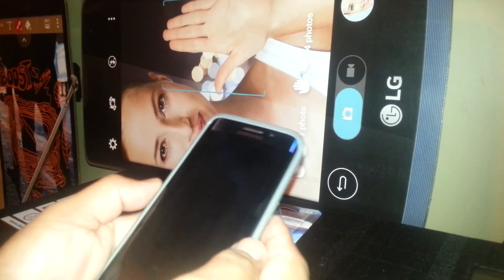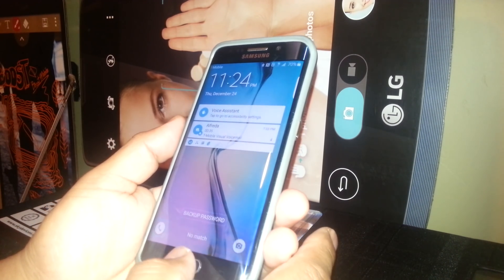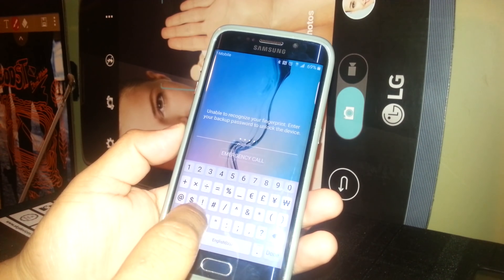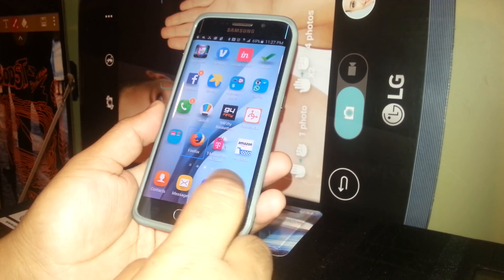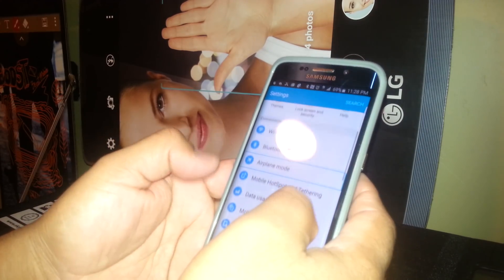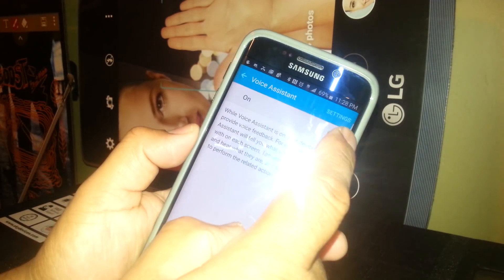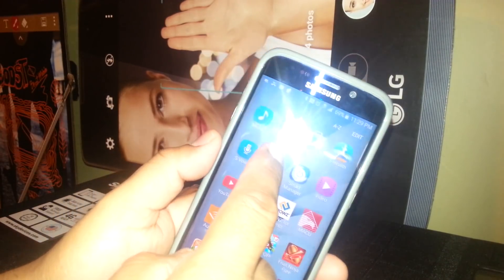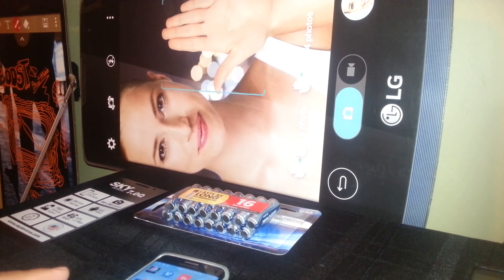Old Samsung Turn off Voice assistant, talkback on Samsung Galaxy S6 Edge, Galaxy phon randomly talks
Samsung Galaxy S6 edge randomly talks when I touch the screen. How to disable Voice assistant from accesibility.
- Screen reader is a lady voice that reads out loud the elements display on the screen of the phone like, apps, folders, weather, date & time, notifications and network and battery life.
- When screen reader | Voice assistant it is on, there will be a green selection, there is a green box arround the application or folder where the finger it's been placed, you have to double tap inside of the green square or green box to open that app or folder.
- Voice Assistant it is feature mainly for the blind and low vision Samsung users, because it allows them to use this Samsung phone without looking at the screen. Every time they place their firgers on the screen, Screen Reader, will tell them, will speak to them the name of the application that their are touching on the screen.
- To use the Samsung keyboard when Voice Assistant is on it is different, in order to select a letter or number, you have to: first, select a letter or number and double tap quicky and the letter will display in the box where you want to enter a password or type the desired word. This make it three taps to type a letter, number or symbol.
- How to turn off Talkback. Voice Assistant. Voice over. Phone talks when I touch the screen. There is a Voice on my phone when I touch the Screen.If your phone talks each time you touch a folder, that means that the voice assistance it has been activated, on other Android smart phones like: Motorola phones, LG phones, Alcatel phone, TCL phones, Blu phones, SKY phones, they call it as talkback on accesibility aplication.
- This video will walk you through some steps to turn that feature for the blind and low vision cell phone subscribers off. T-Mobile Phone.
- there is a voice on my phone when I touch the screen samsung Galaxy S6 edge Model SM-G925T.
- I want my phone to speak to me. I want my phone to talk to me.
- what to do when a Samsung phone talks. Samsung Galaxy voice turn off.